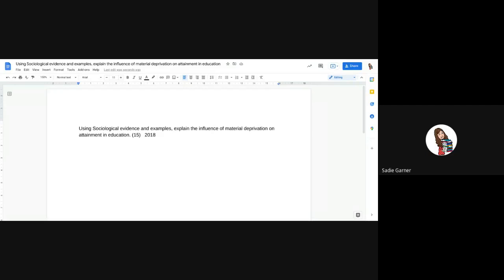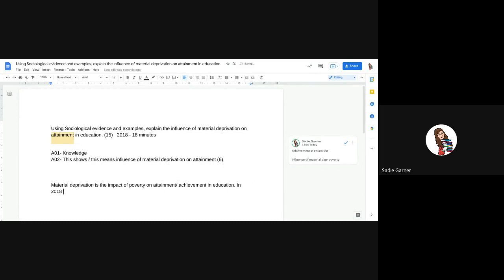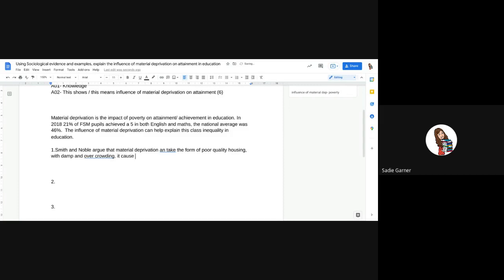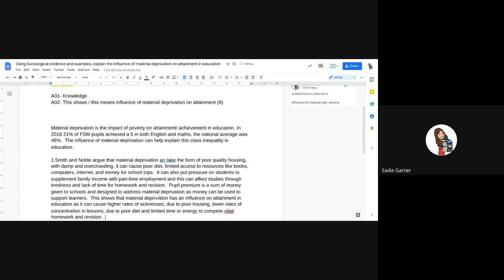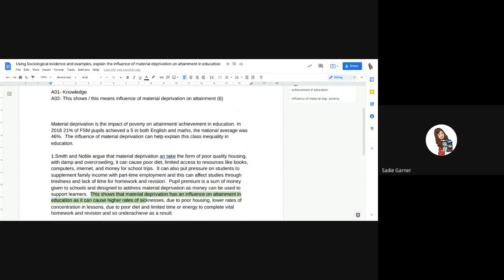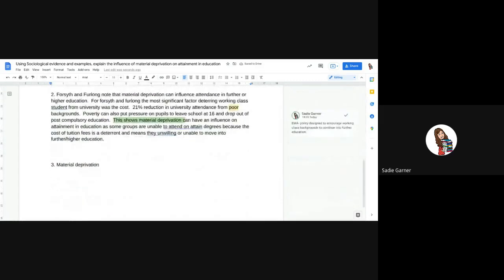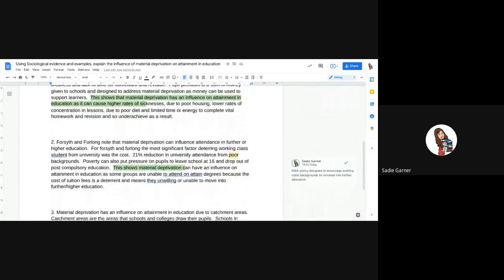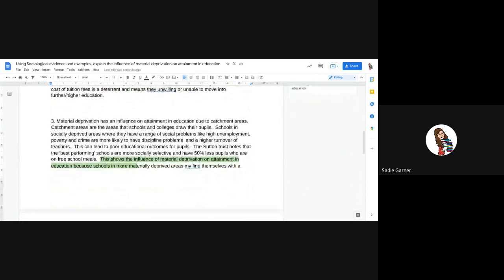Material Deprivation 15 marker for education